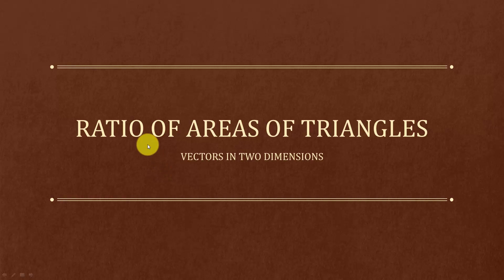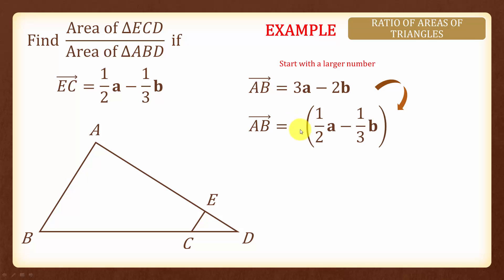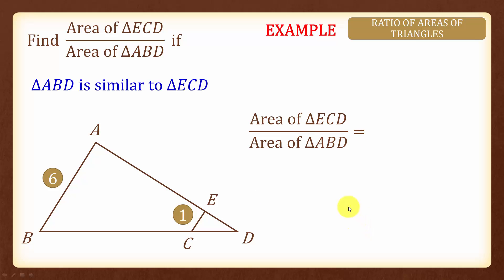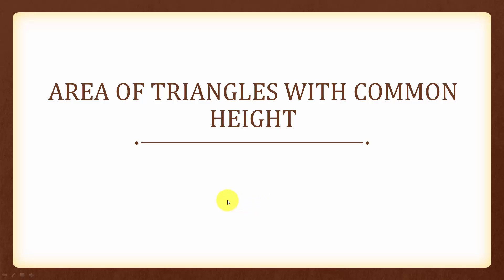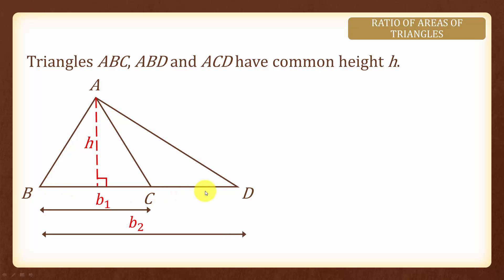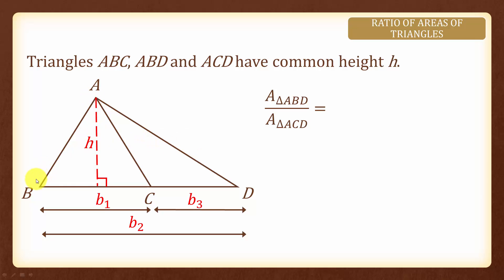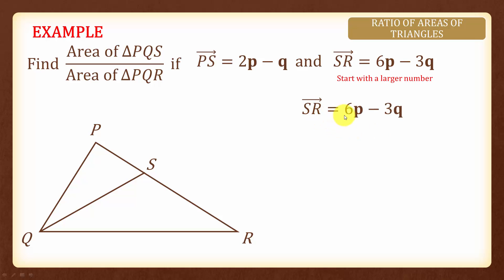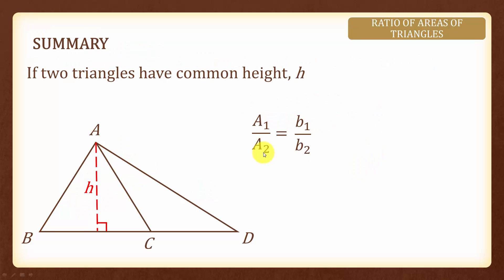6 Ratio of Areas of Triangles in Vectors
Ratio of Areas of Triangles in Vectors